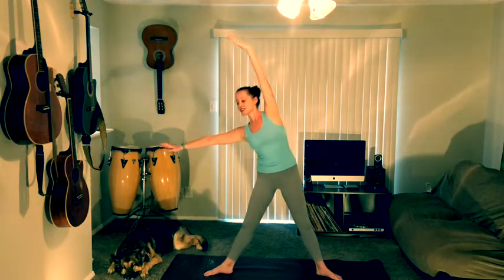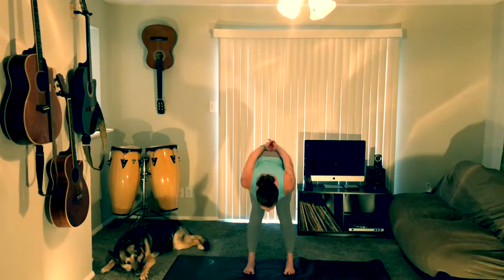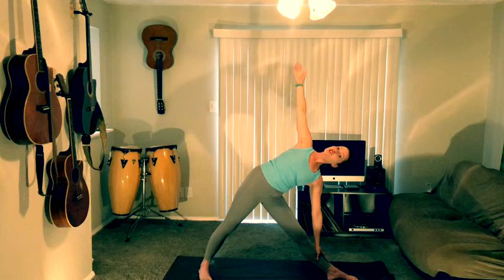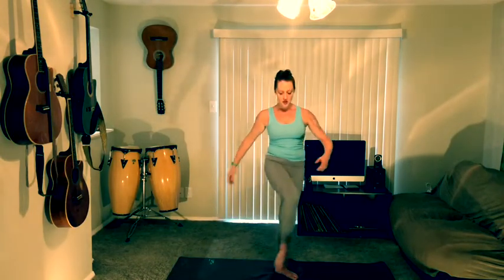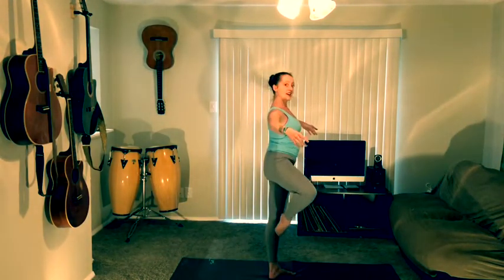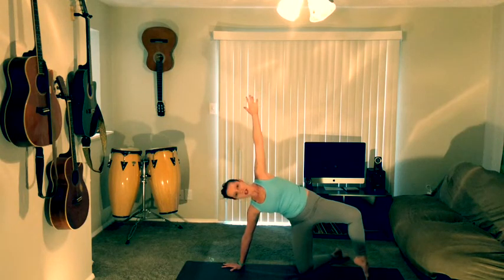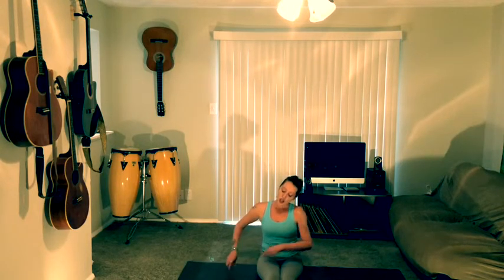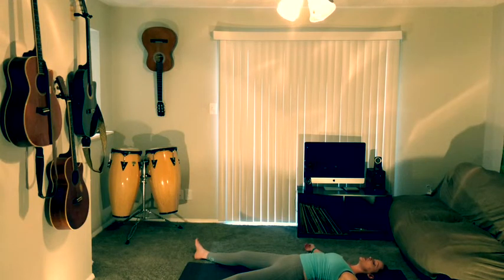Ballet.Asana class 1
All levels ballet and yoga fusion class